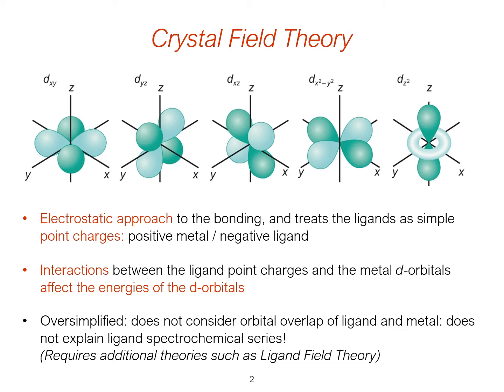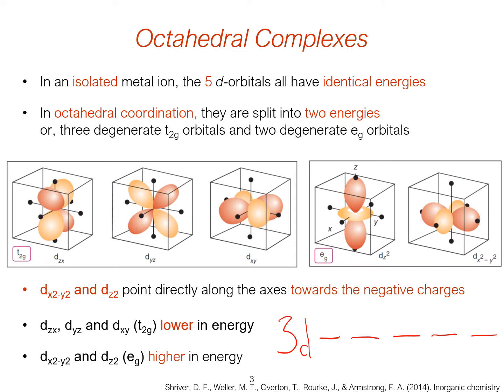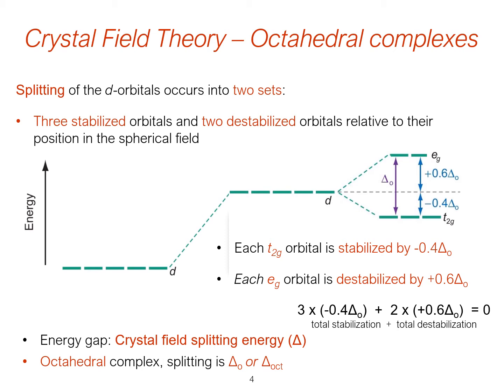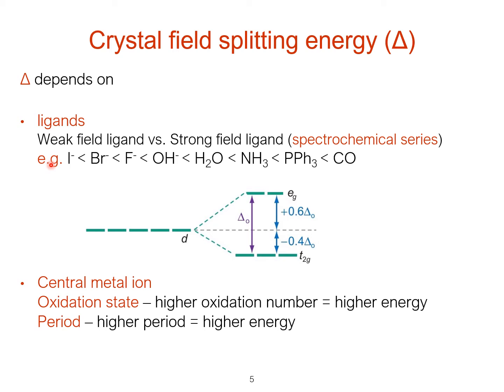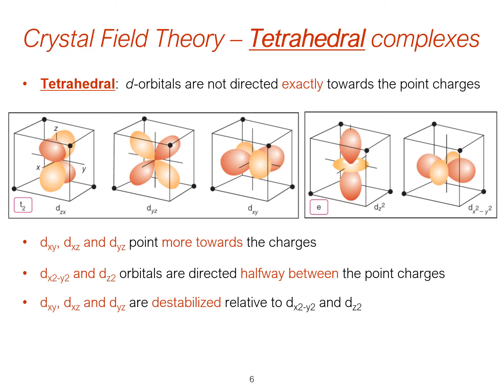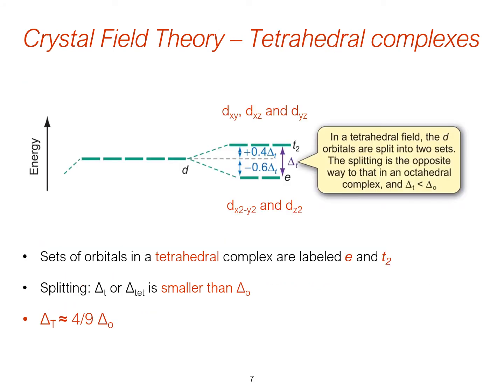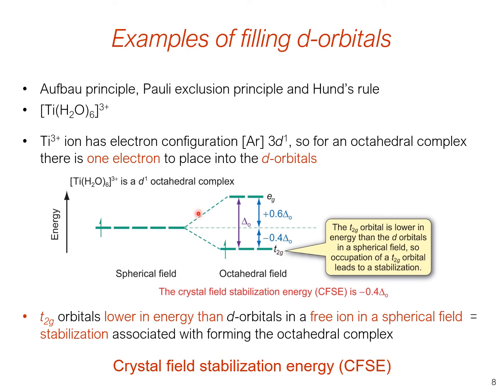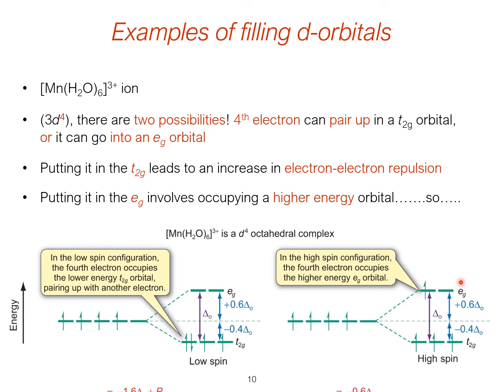Part IX - Octahedral and Tetrahedral Crystal Fields